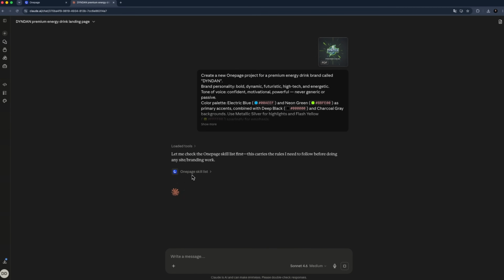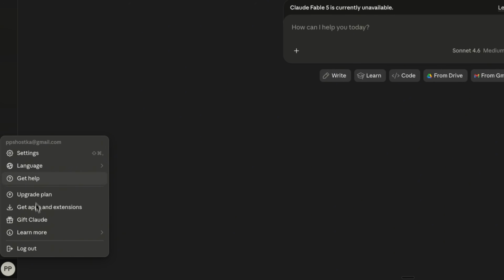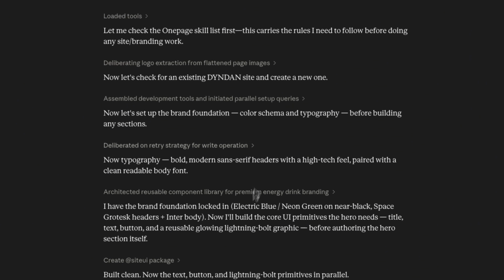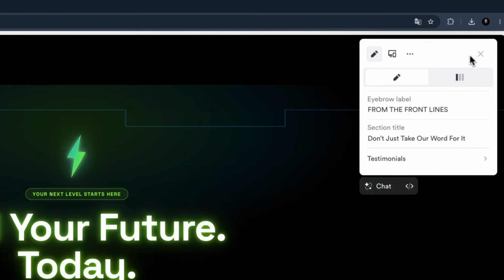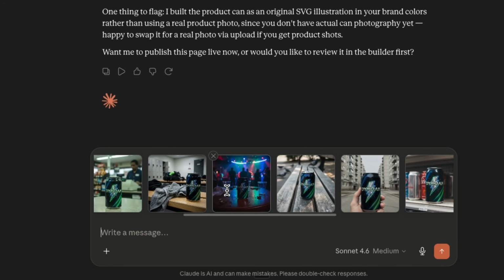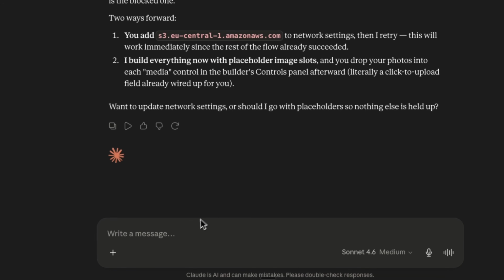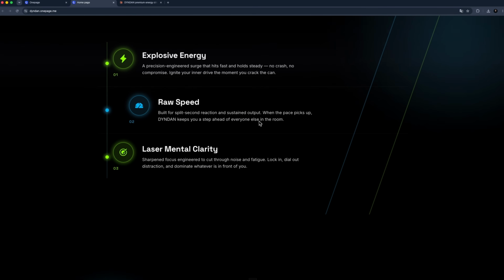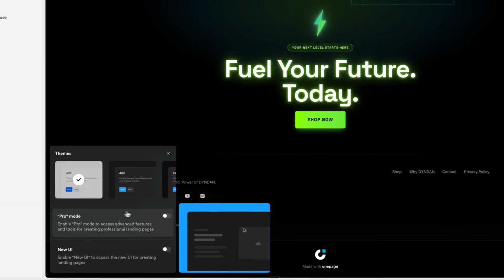How to Use Onepage 2.0 (2026) — Build a Landing Page with Claude MCP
Learn How to Use Onepage 2.0 with a practical workflow combining Claude, MCP, and Onepage. See how one detailed prompt can generate the first version of a landing page, then discover how to refine the layout, review the structure, adjust brand details, and prepare the final page for publishing. This process keeps AI focused on the heavy lifting while giving you full visual control over the final result.

⏱️CHAPTERS:
0:00 How to Use Onepage 2.0
0:44 Onepage AI 2.0 Tutorial
6:15 Final Thoughts